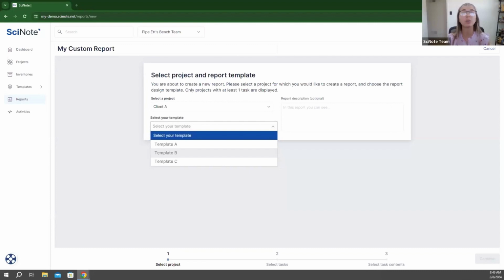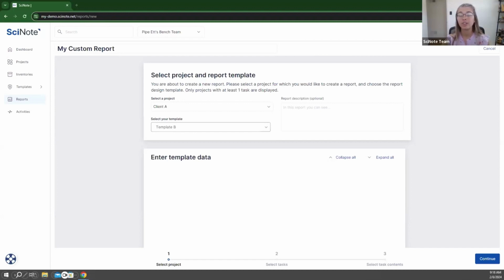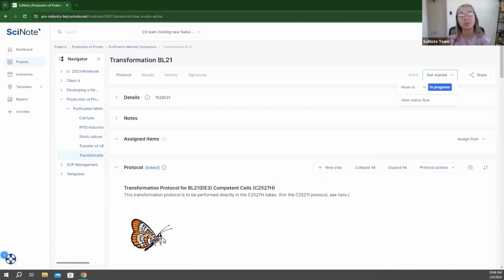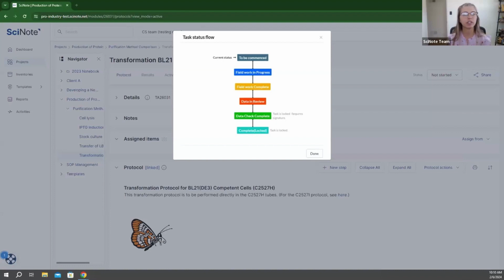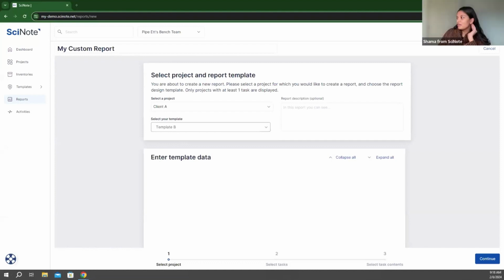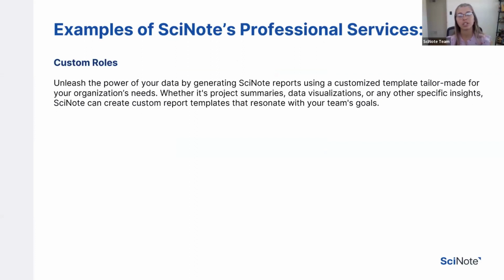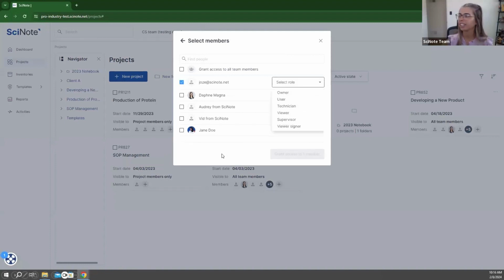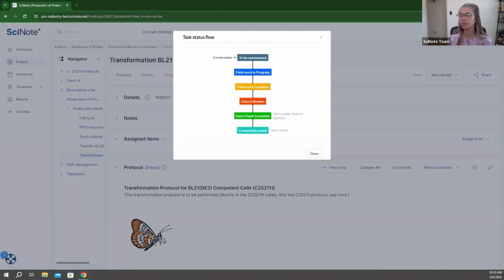Elevate Your Lab's Workflow with SciNote's Professional Services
In this video, SciNote's Customer Success Manager Kelli gave an overview and a few examples of what SciNote's Professional Services can offer to elevate your lab's workflow.02:45

02:45 Custom Report Templates
06:56 Custom Task Status Flow
16:04 Custom Roles